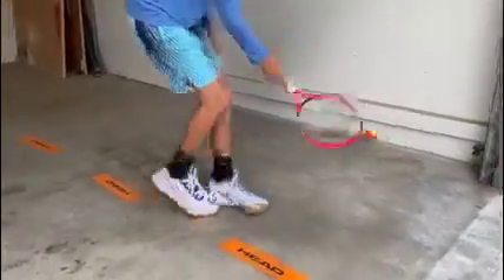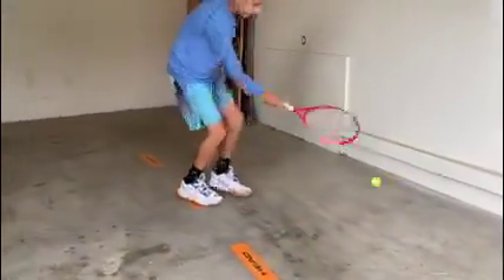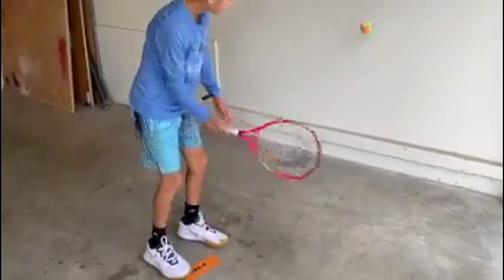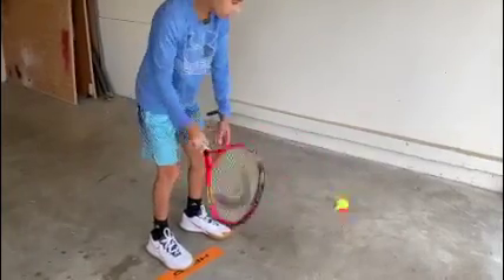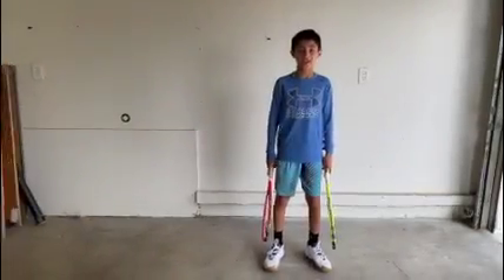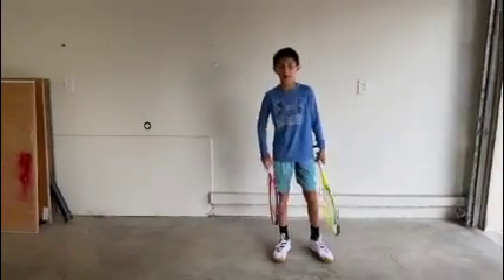TennisTuesday Part 11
This Tuesday we are working on more racquet skills to improve hand-eye coordination.